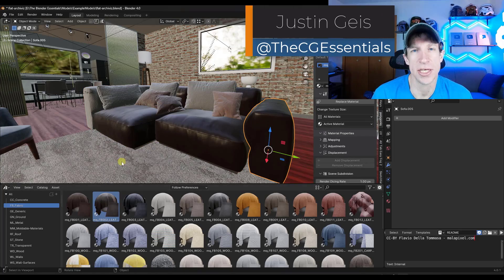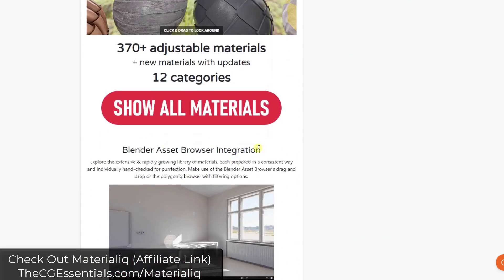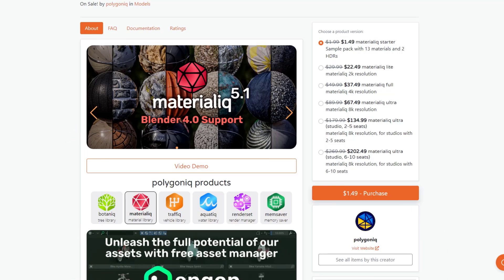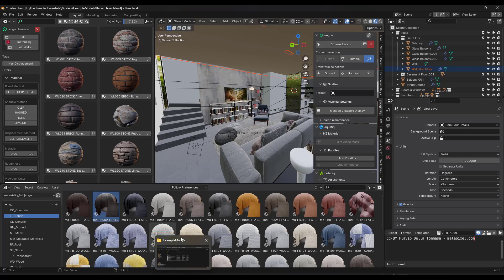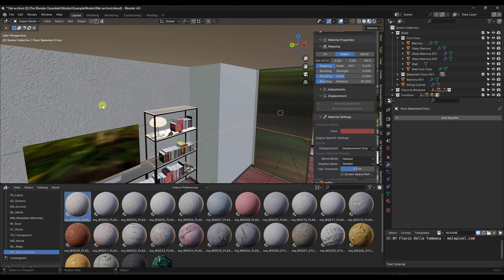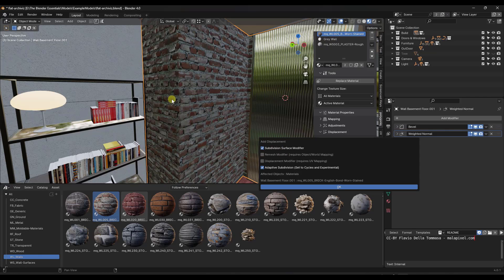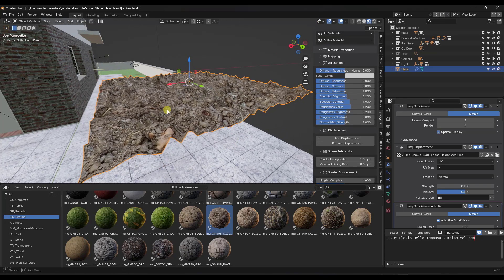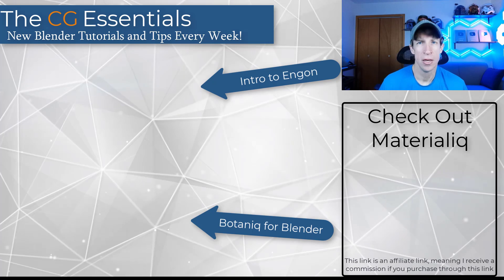Is this the BEST Material Add-On for Blender?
In this video, we check out Materialiq - and add-on for Blender that makes setting up and managing materials in your models significantly easier!

TIMESTAMPS
0:00 - Introduction
0:11 - Procedural Materials vs. PBR Materials
1:33 - Intro to Materialiq
2:49 - What is Engon
3:30 - How to install and set up Materialiq
5:08 - Adding and changing materials quickly
5:45 - Changing material size and mapping
7:09 - Adding displacement for Cycles
9:08 - Adding displacement with the displacement modifier
10:41 - Changing material properties (roughness/reflection/etc)